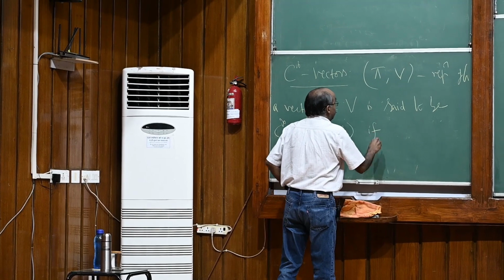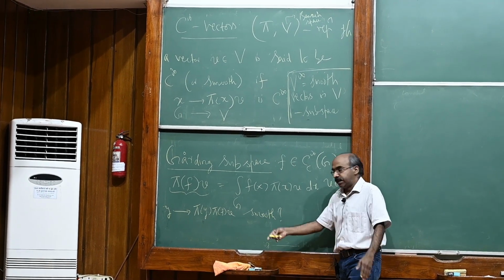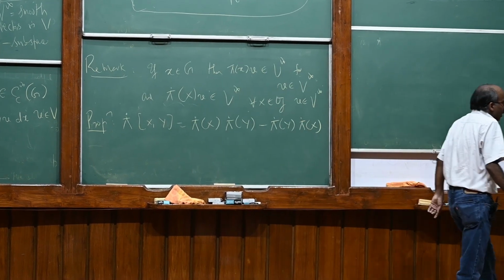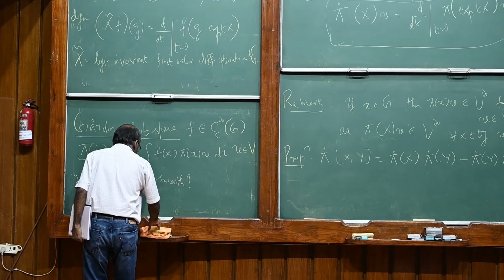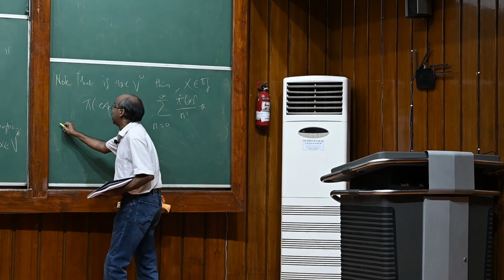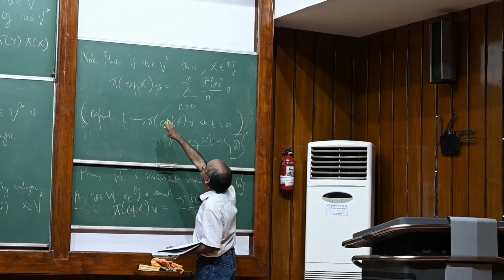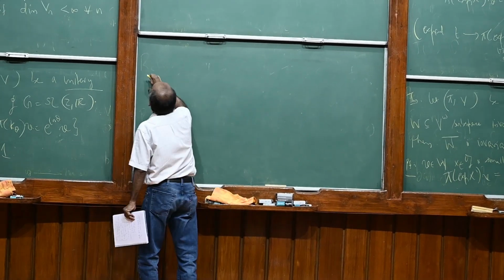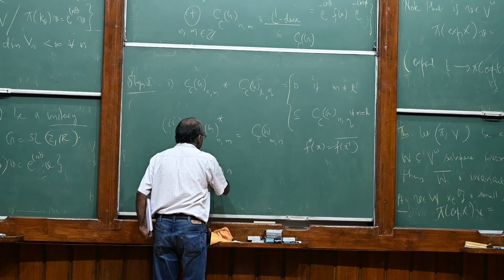E K Narayanan IISc Bangalore 2